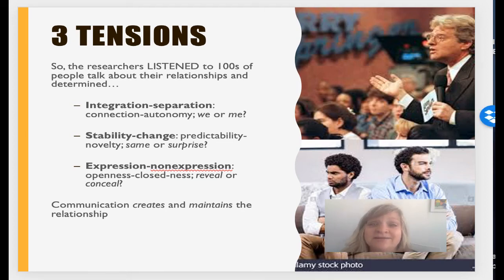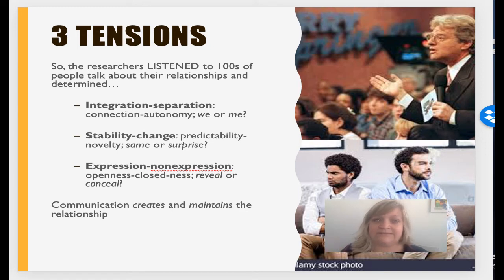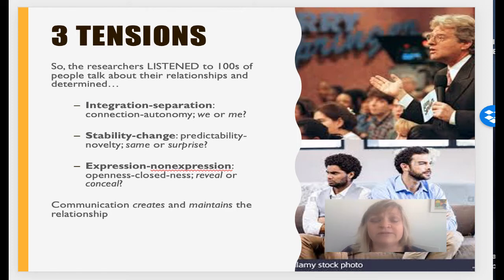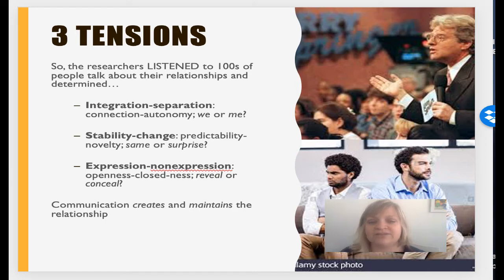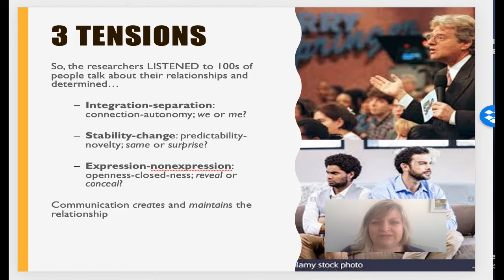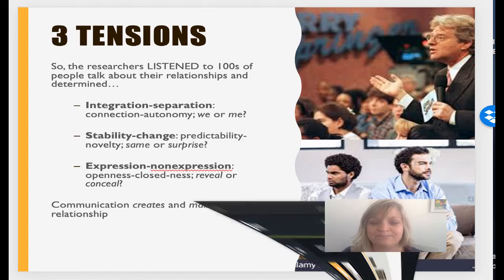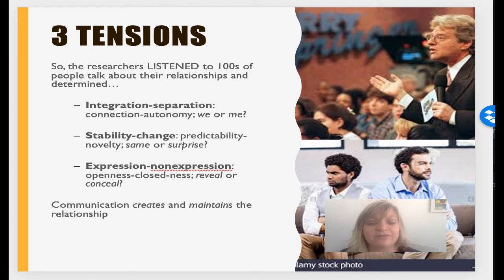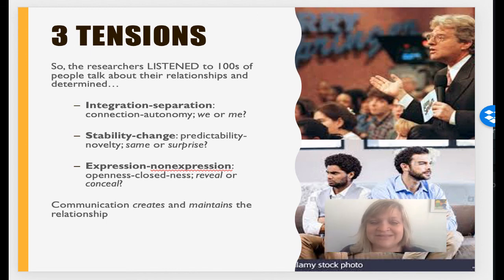COMM 10 Relational Dialectics